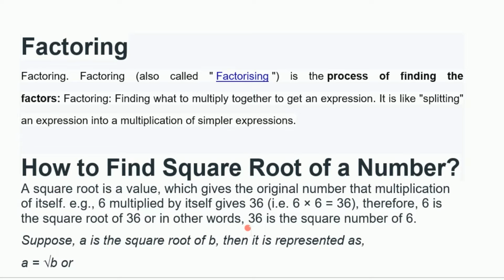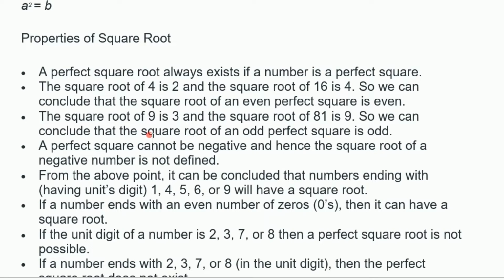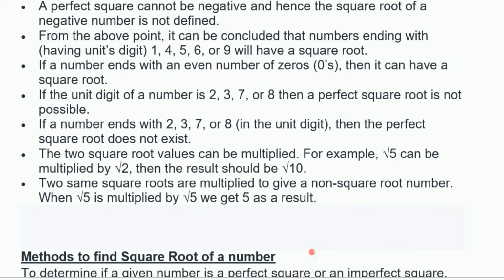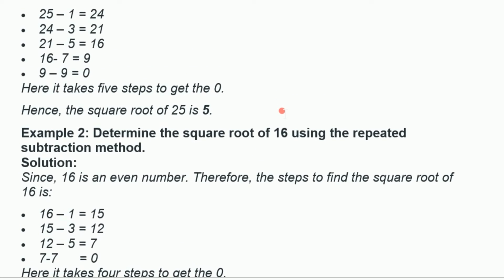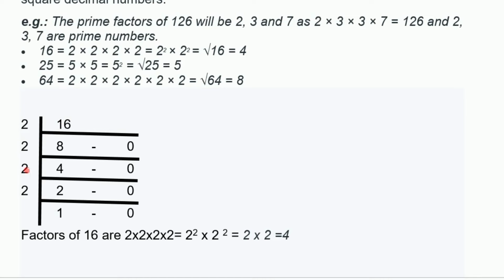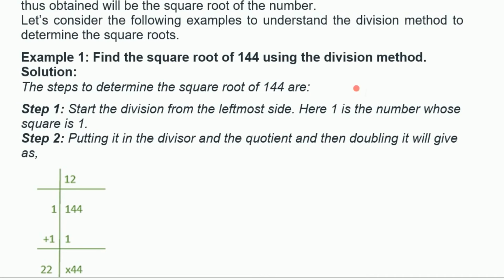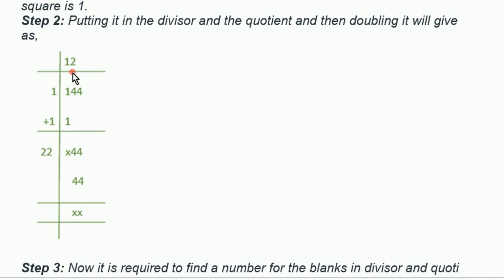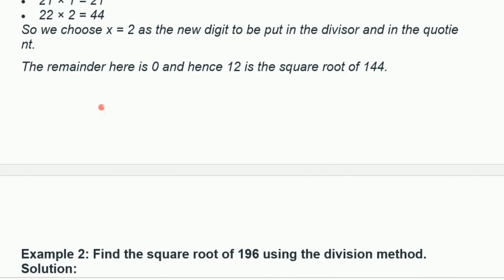Fundamentals of Algorithm BCA 2 Semester class 12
Chapter 3
Factoring

Factorization method to find square root of given number